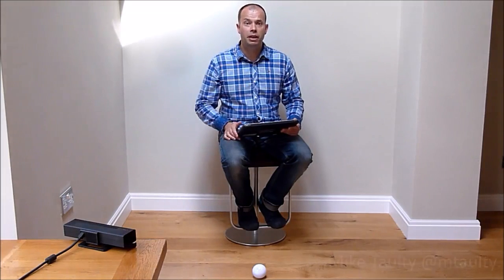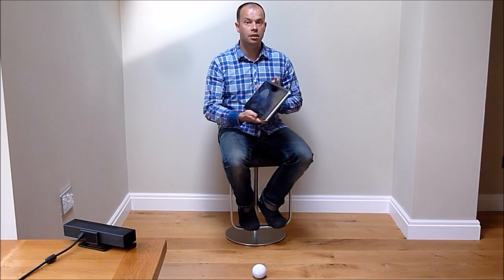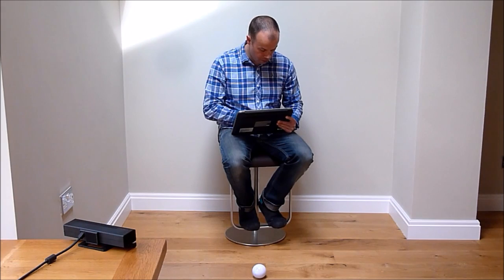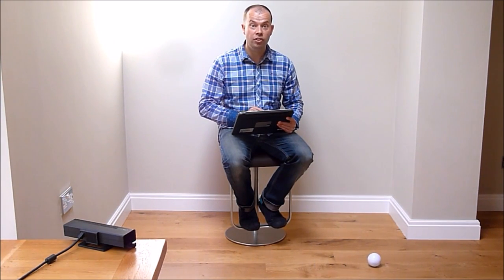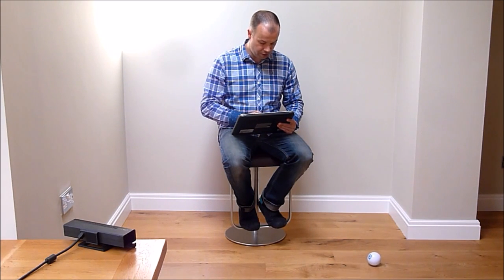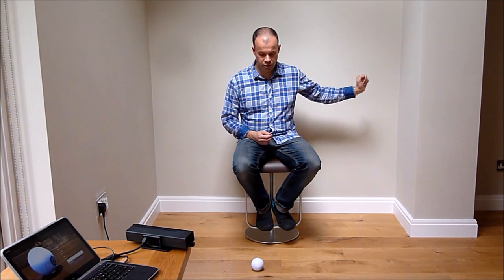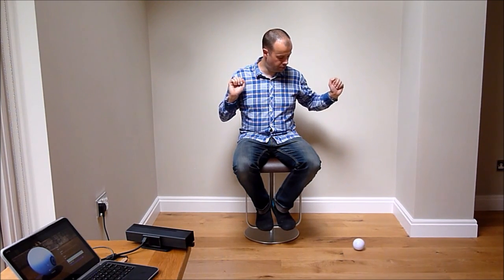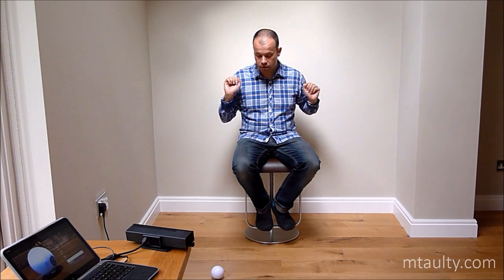Engenheiro da Microsoft simula telecinese usando o Kinect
A telecinese não existe, por mais que a ficção se esforce para que ela se pareça com um conceito plausível. No entanto, de vez em quando surgem alguns projetos tecnológicos que se assemelham um pouco à ideia de conseguir mover objetos sem precisar encostar neles. É aí que entra Mike Taulty, que consegue movimentar uma bolinha e simular “poderes mágicos” com um Kinect.